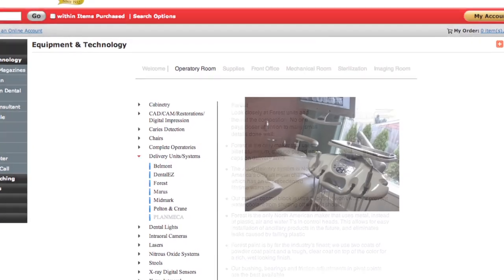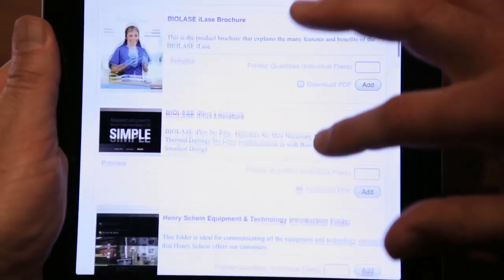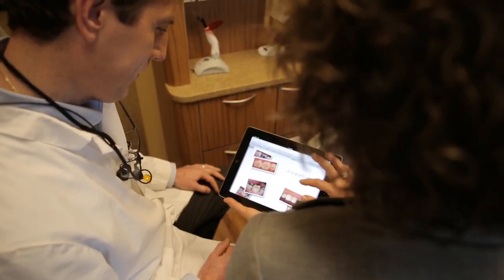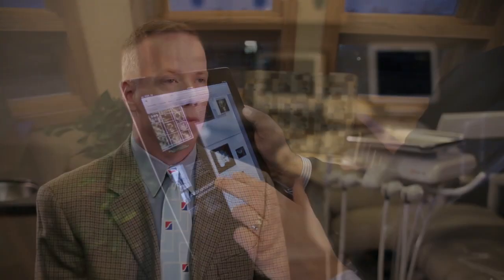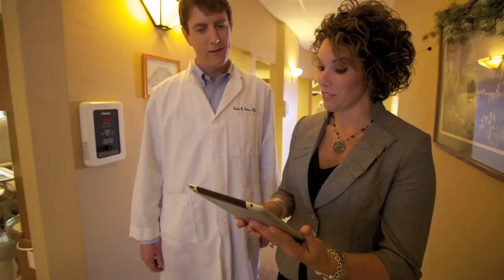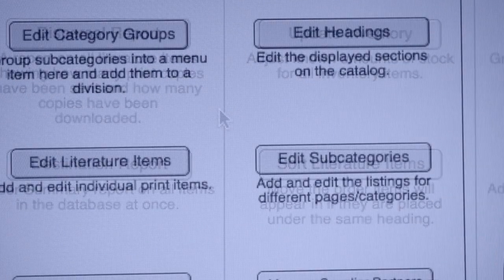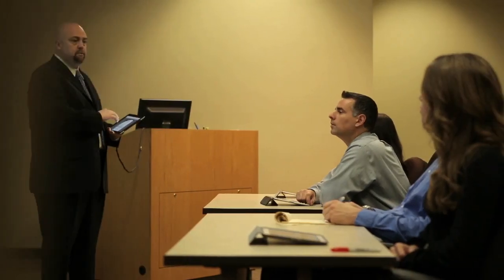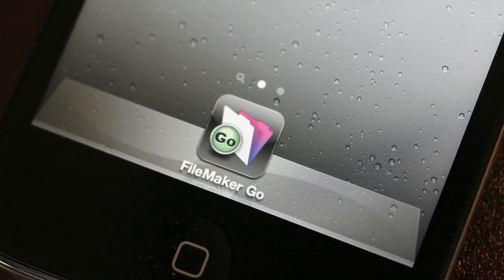Henry Schein Dental Replaces Paper Brochures for 800 Sales Reps with Custom iOS FileMaker Solution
Learn how Dental division of Fortune 500 company, Henry Schein, delivers product information on iPads to improve sales productivity and customer responsiveness for their team of 800 Sales Consultants.